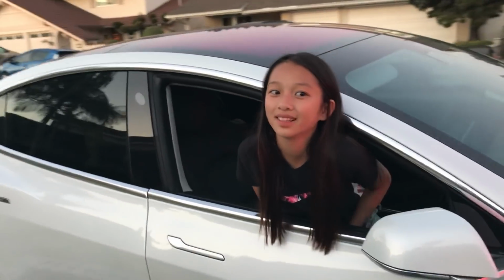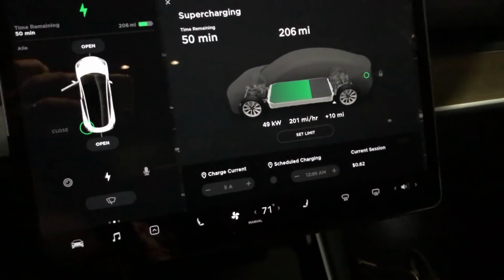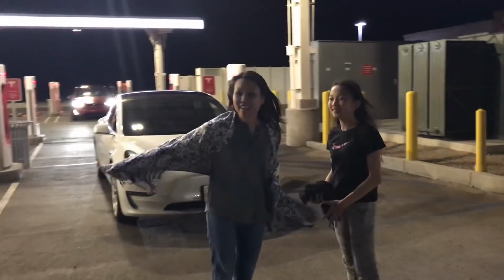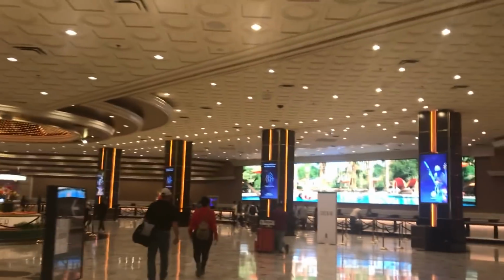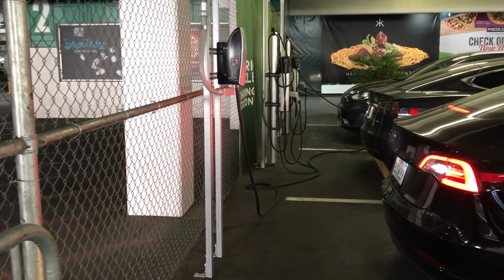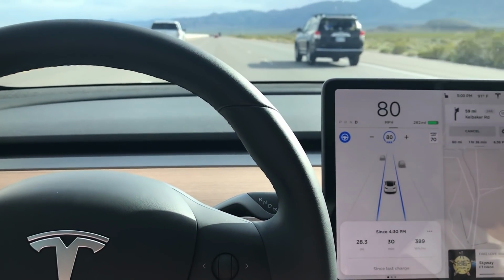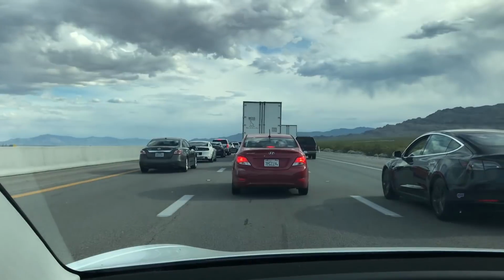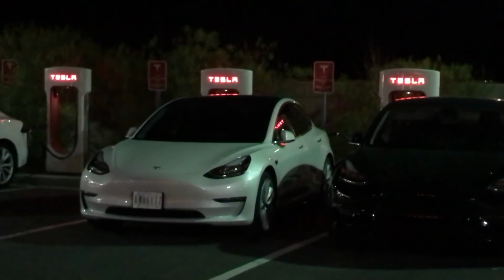Tesla Model 3 AutoPilot Road Trip to Vegas at night Experience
So I am taking my Long Range AWD Tesla Model 3 on its first Road trip from Los Angeles to Las Vegas at night. I was very concerned super charging at night and any random issues that I could possibly encounter. To alleviate some of my worries, I have decided to invite my brother who owns a midrange model 3 to tag along. He was very stoked but also concern whether or not his model 3 is capable, again we are doing this at night so supercharging will likely be done at might night. Turns out to be one of the most amazing adventures ever!